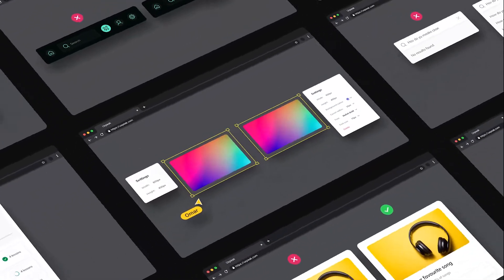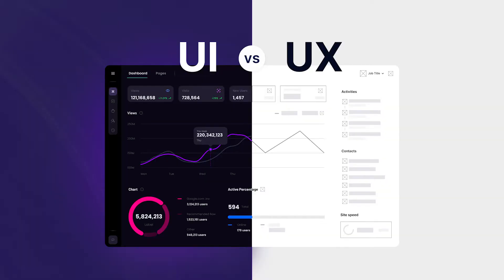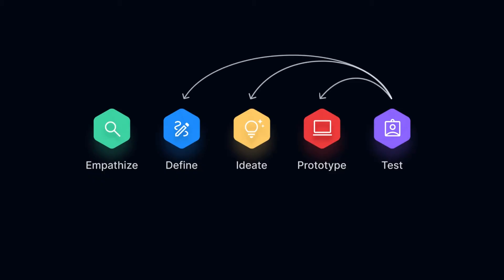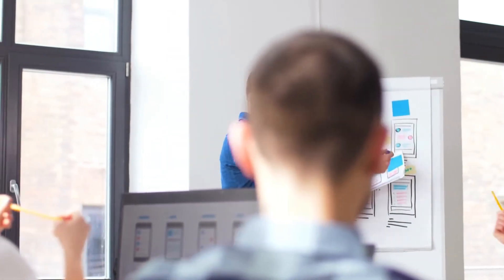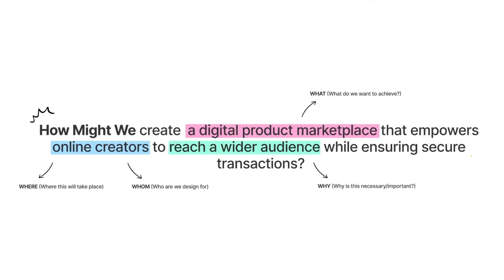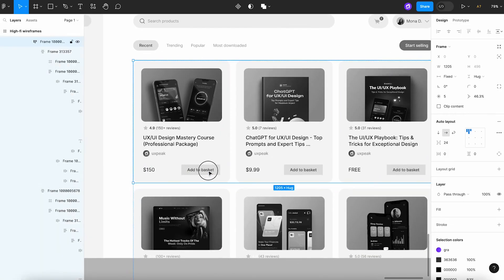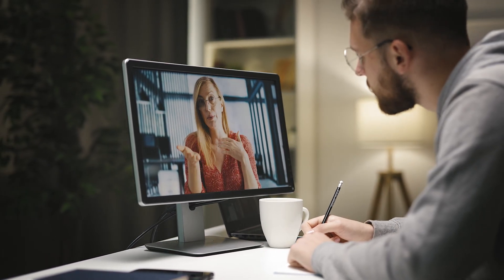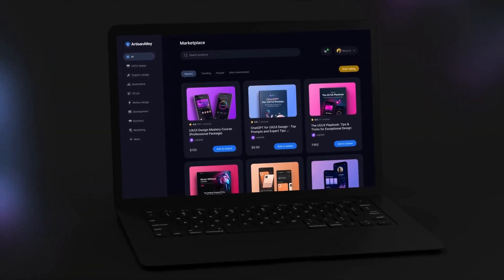The Shortest UX/UI Design Course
Enjoyed the quick tour of UX/UI Design? Our UX/UI Design Mastery Course is your next step 👇

Ever wondered how designers create apps that are not only functional but also a delight to use? This video is your quick guide to understanding the essentials of UX/UI Design. By the end, you'll have a solid foundation that applies to any design project.

🔍 What We Cover:
0:00 - Intro: UX vs. UI Design
0:15 - What is UX Design
0:42 - What is UI Design
1:10 - Intro to Figma
1:43 - Design Thinking Process
2:01 - Become a UX/UI Design Pro
2:39 - Empathize: Understanding Your Users
3:08 - Define: Crafting a Problem Statement
3:51 - Ideate: Brainstorming & Wireframing
4:40 - Prototype: Bringing Ideas to Life
5:28 - Test: Usability Testing & Implementation